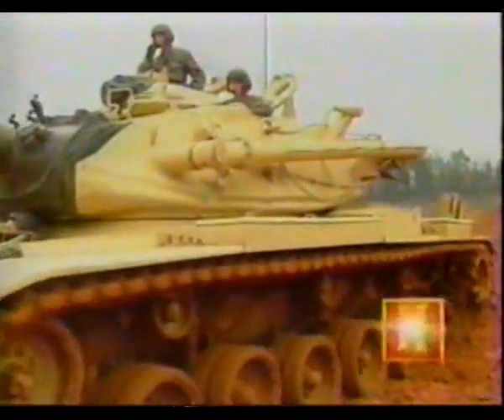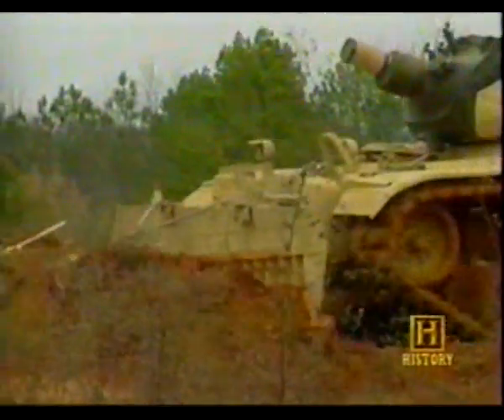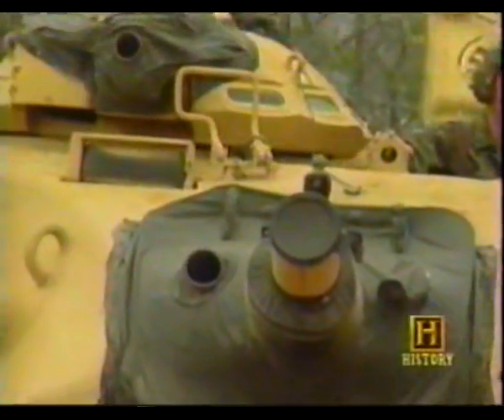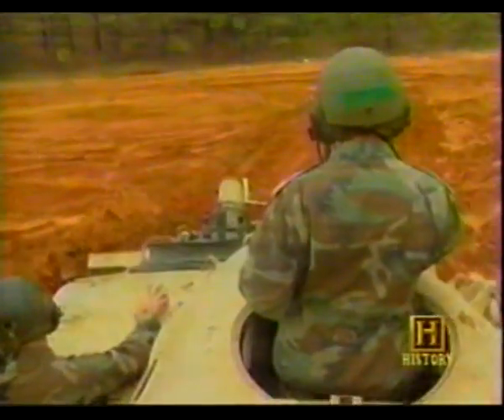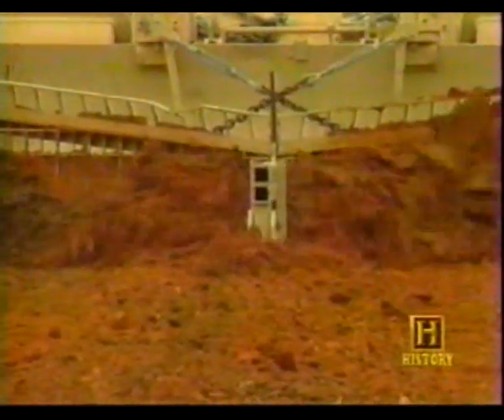M728 Combat Engineer Vehicle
The M728 Combat Engineer Vehicle was based on an M60A1 Patton MBT (Main Battle Tank) chassis with a hydraulically operated dozer blade mounted on the front, an A-frame crane hinged on each side of the turret and a winch. The vehicle can also be equipped with a mine clearing rake. The armament was changed from using the 105 mm M68 rifled tank gun used on the standard M60/A1/A3, to use an M135 165 mm short-barrelled demolition gun with 30 rounds of HEP (High Explosive, Plastic) ammunition, it is a license built copy of the 165 mm L9A1 gun that was used on the British Army's FV4003 Centurion Mk.5 AVRE (Armoured Vehicle Royal Engineers) tank. It is also armed with a coaxial 7.62 × 51 mm NATO M73 machine gun, with 2,000 rounds of 7.62 mm ammunition, as well as a .50 cal M85 machine gun mounted on the commander's cupola, with 600 rounds of ammunition.

291 units were produced, the M728 was first deployed in 1965 during the Vietnam War. It was also used in Operation Desert Shield and Operation Desert Storm in (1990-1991). The vehicle was found to be too slow to keep pace with newer armored vehicles such as the M1 Abrams tank